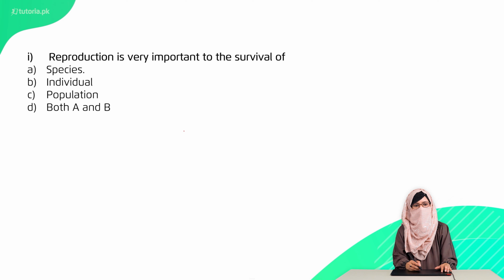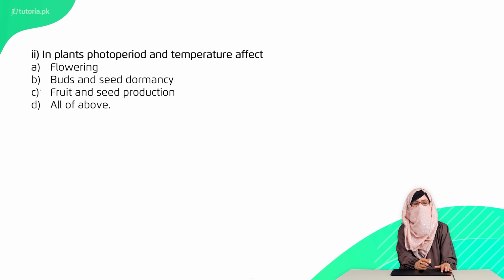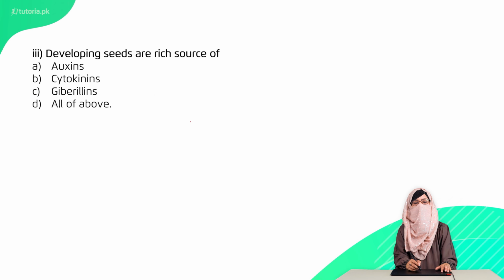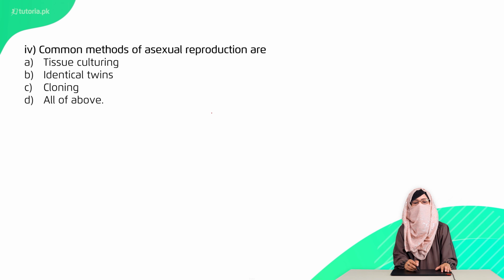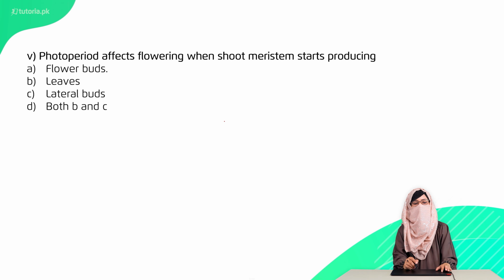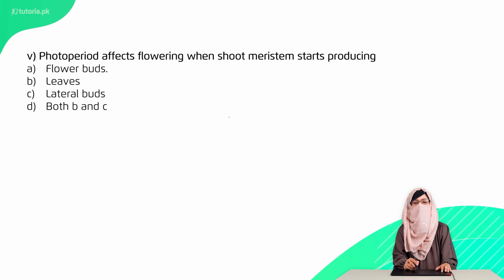Biology Class 12 | Punjab Board | Ch 4 | Book Exercise 4.3 | MCQs | in urdu | tutoria.pk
Let’s take a look at the Chapter 4 of Biology of Grade 12 Punjab Board “Reproduction”.

Learn about the basics and primary functioning of the reproductive system. The ability of an organism to produce new offspring of its own type is called reproduction.

In this video, you will study Biology Grade 12 Punjab Board Chapter 4 Topic 13 "Book Exercise 4.3 | MCQs" by instructor Laiba Tariq.